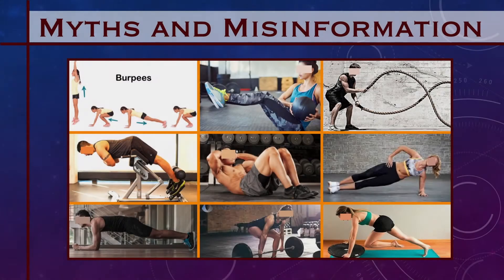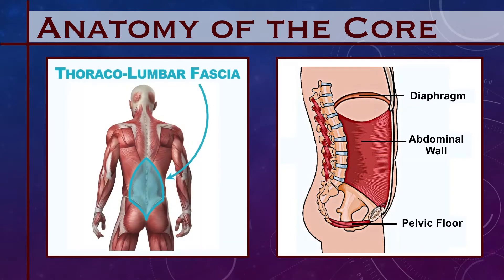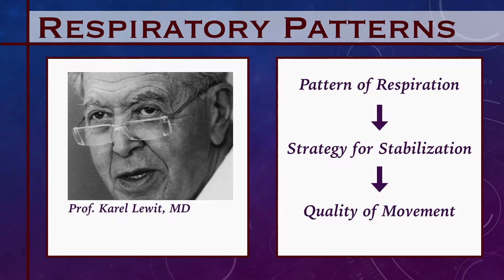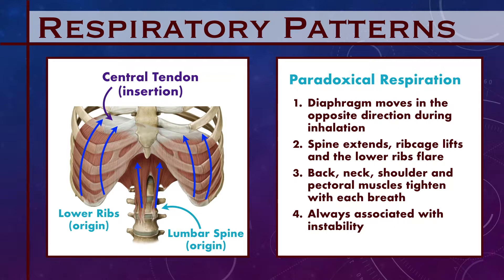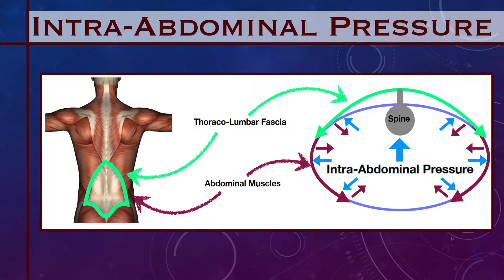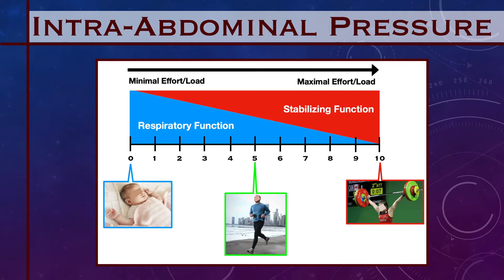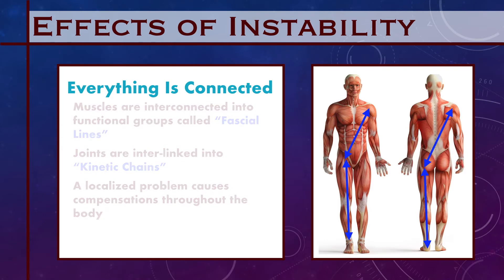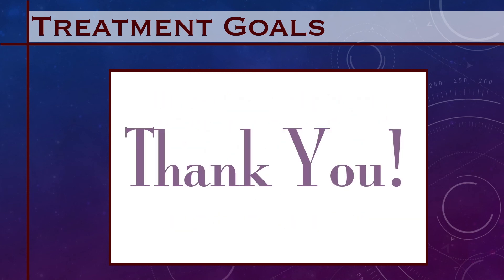Core Stability Explained: From the Inside-Out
Over the last few years the fitness, rehab and manual medicine industries have become inundated by the concept of core training. This video dyspels some myths about the core and functional training that are pervasive today.  We discuss the functional anatomy of the core and how the core actually creates spinal stability